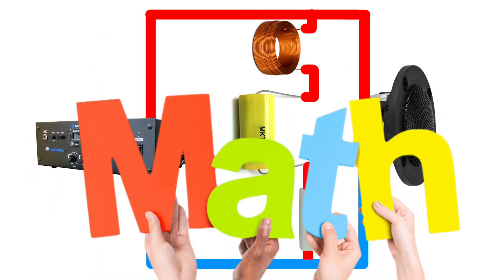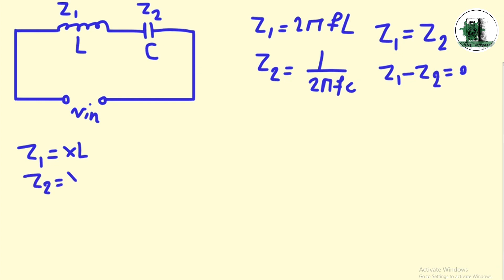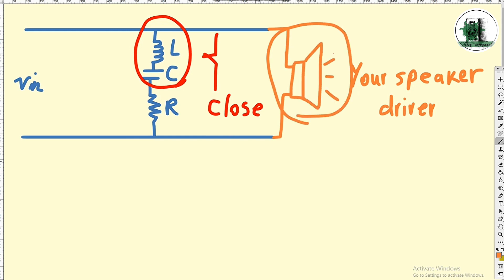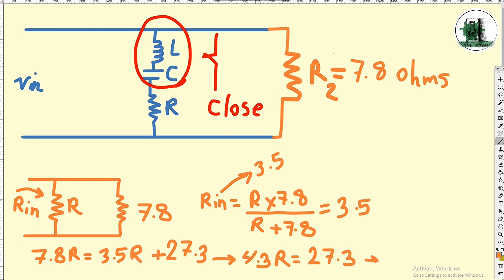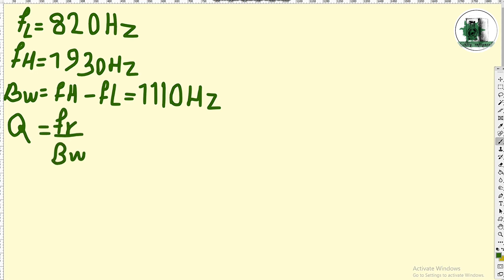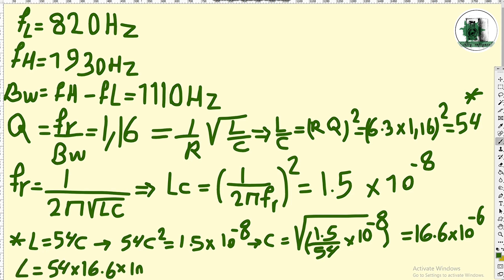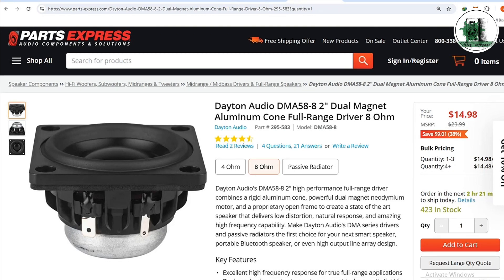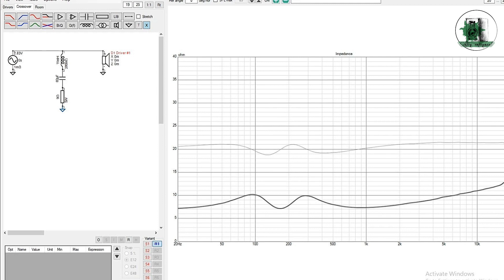Crossover Design, Series Notch Filters-Math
🎬 Welcome to Our Tutorial on Crossover Design and Notch Filters! 🎬

🔍 Topics Covered:

Understanding the notch filter and its importance in audio applications
Designing a notch filter circuit to eliminate specific frequencies
The role of parallel notch filters in enhancing audio quality
Step-by-step VituixCAD tutorial to aid your crossover design process
Detailed insights into crossover design and the construction of a DIY crossover for a DIY speaker
Exploring passive filters and their impact on frequency response

📐 Practical Applications:
Learn how to design a notch filter to target unwanted frequencies
Utilize VituixCAD for precise and efficient crossover design
Apply parallel notch filters to fine-tune your audio output